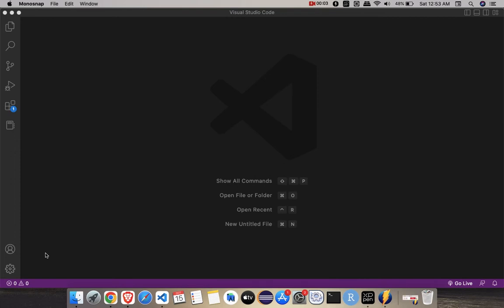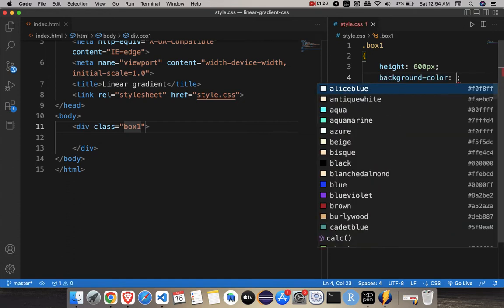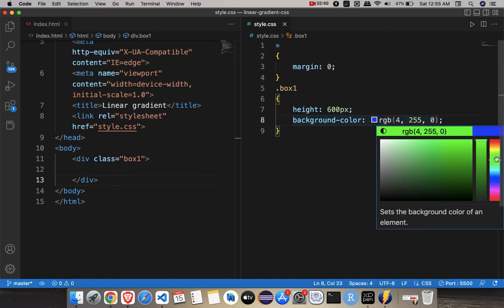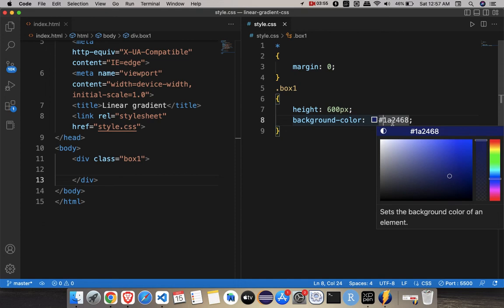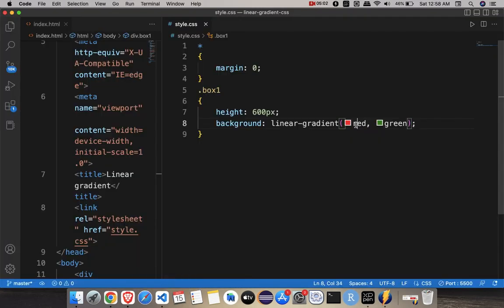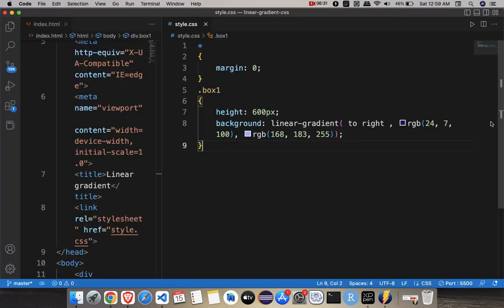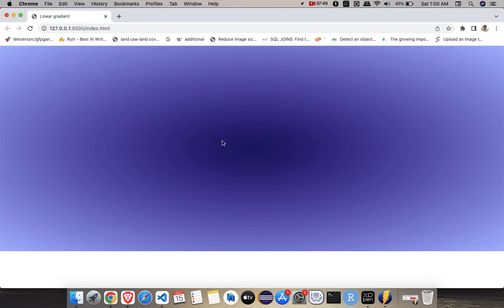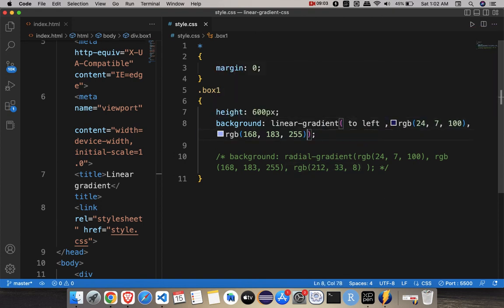8. CSS Tutorial for beginners: Color Code and linear gradient, redial gradient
This video will show you how to use color codes and linear gradient and radial gradient as a background.